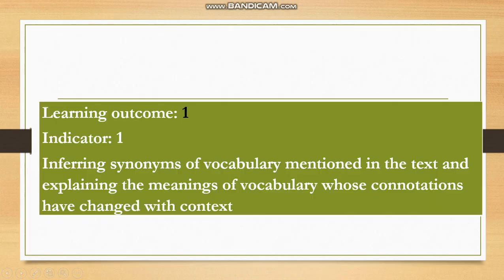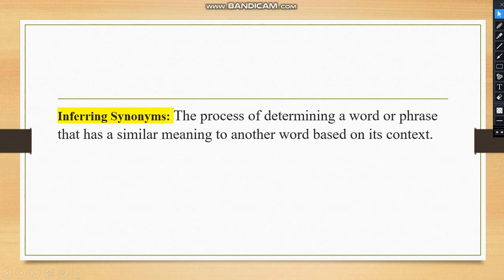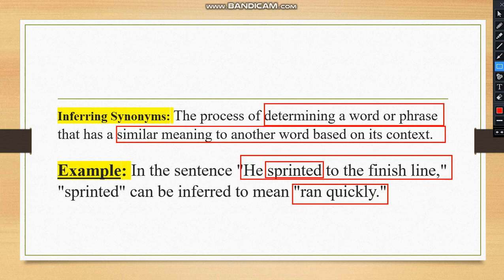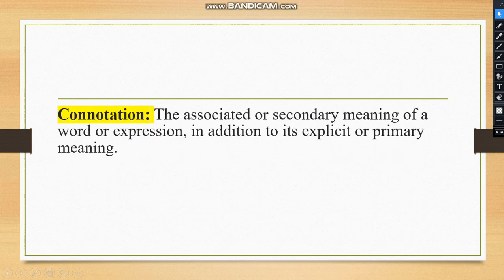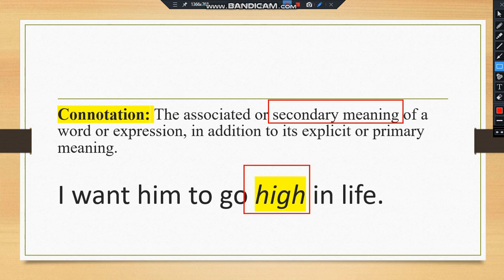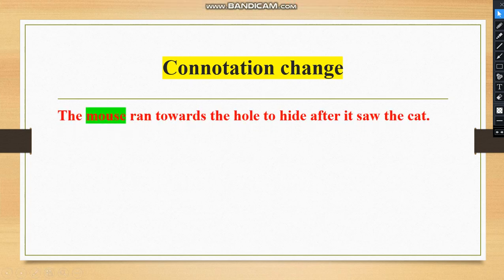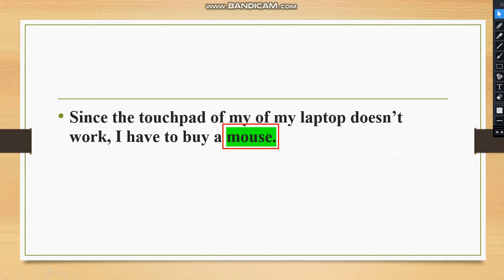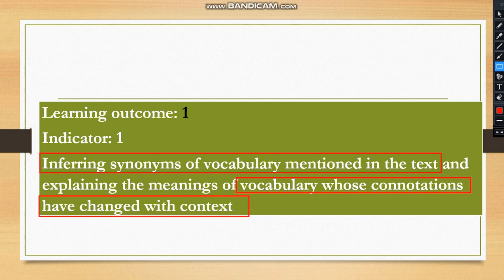Grade 6 English Learning outcome 1 Indicator 1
The video is recorded to help grade 6 students prepare for NAFS exams in Saudi Arabia.
English Reading Learning outcome 1
Inferring synonyms of vocabulary mentioned in the text and explaining the meanings of vocabulary whose connotations have changed with context.